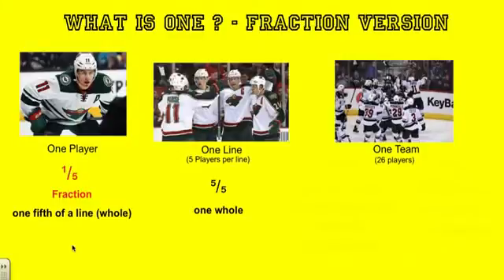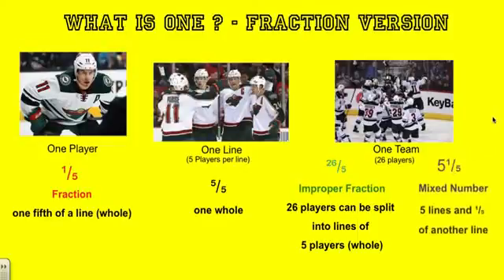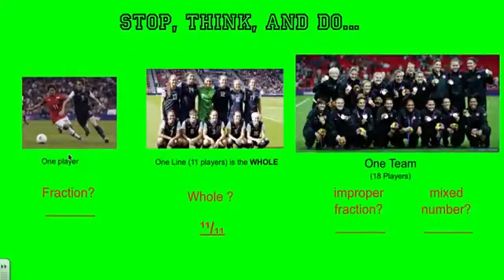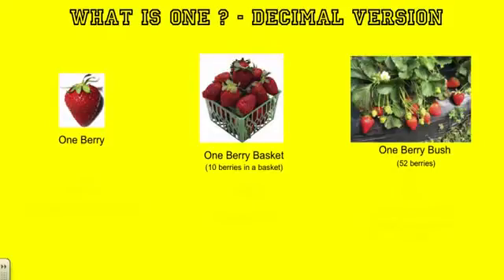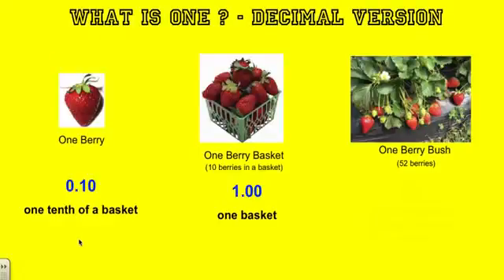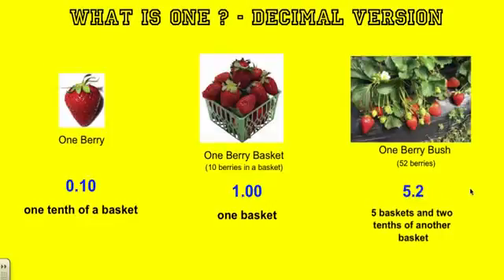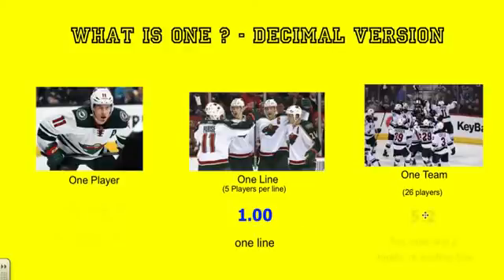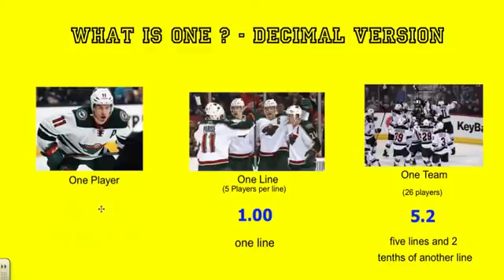What Is One? Fraction Version - Part 2